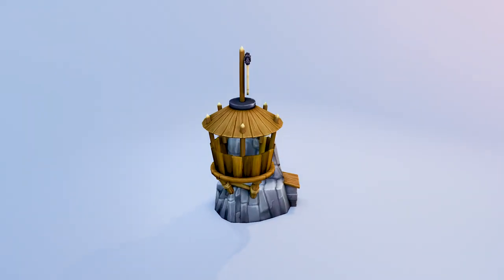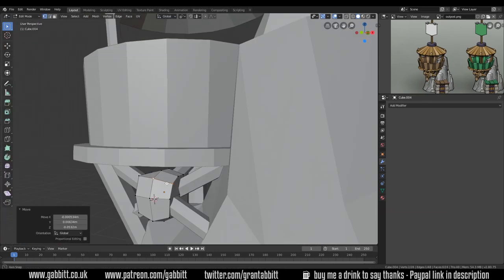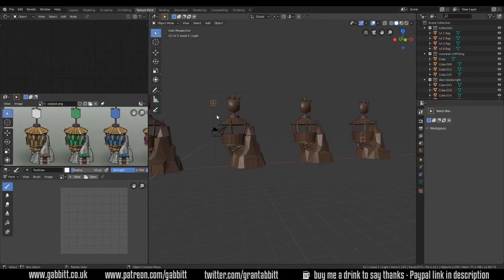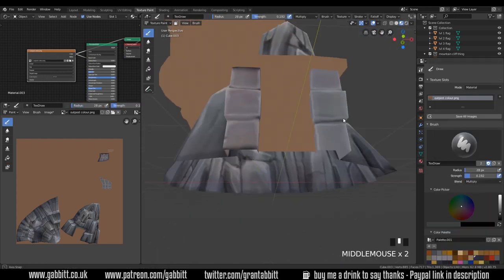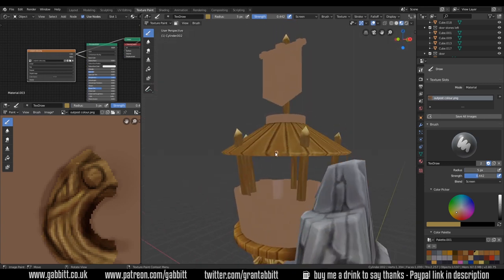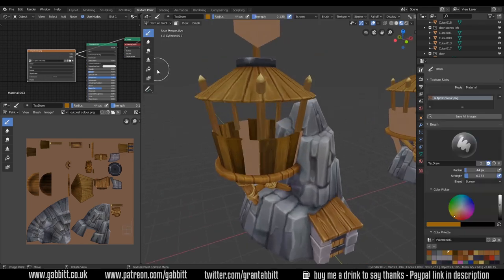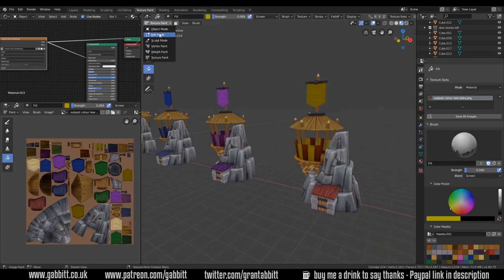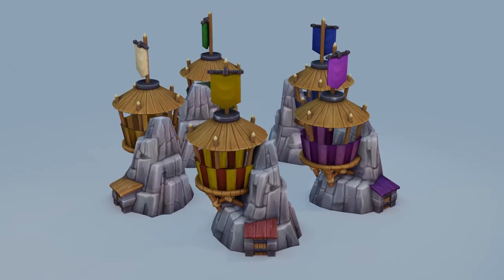Making Mobile Game Assets | The Outpost | Atlas Empires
The process of modelling and painting the Outpost which is for the game Atlas Empires. Packed with tips and tricks about creating low poly hand painted game assets.

*Cheapest + FAVOURITE:*
Veikk a15 £40 or $40

Display Tablets
*My Favourite*
VEIKK VK1560
£255.36